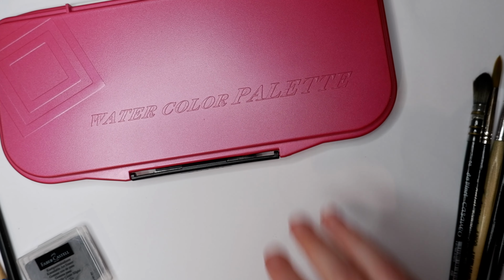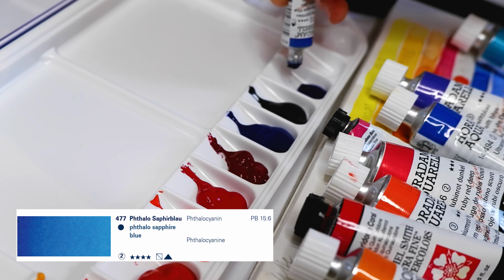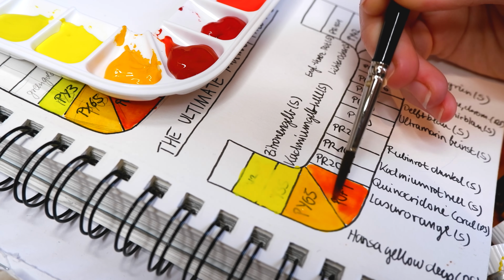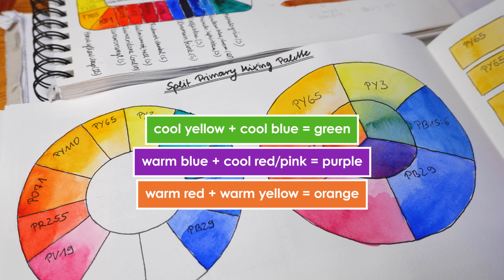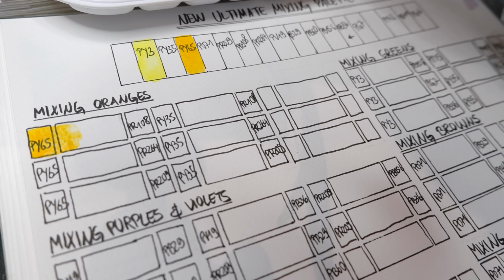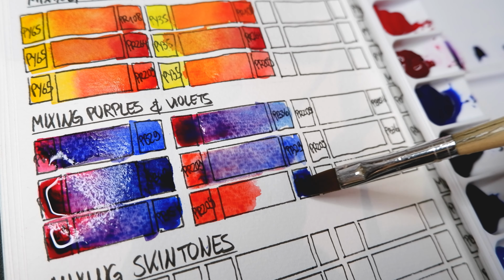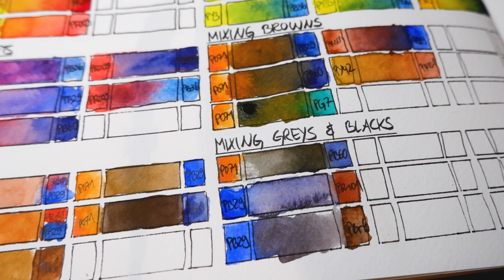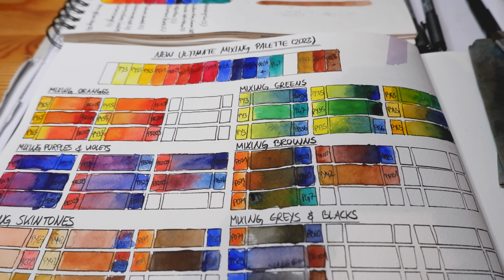Setting up my NEW ULTIMATE WATERCOLOUR MIXING PALETTE (2023)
After getting quite a few new watercolour tubes for Christmas 2022 I decided to set up a new custom watercolour mixing palette. First, I decided on which pigments to use for the split primaries (cool/warm yellow, cool/warm red, cool/warm blue) and then added other pigments in between for different purposes, like mixing browns/greys, skin tones or for landscape paintings. Lastly, I swatched and mixed all the colours.

A R T   S U P P L I E S   U S E D / M E N T I O N E D
Custom Watercolour Palette using both Schmincke and Daniel Smith watercolours
Songs: chill frequencies, mixing the sounds, wood sound absorption